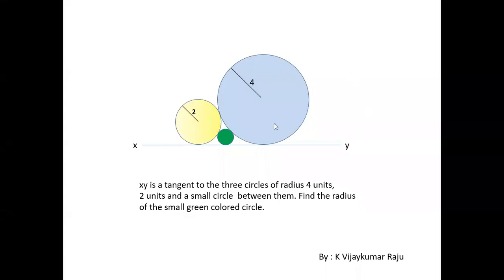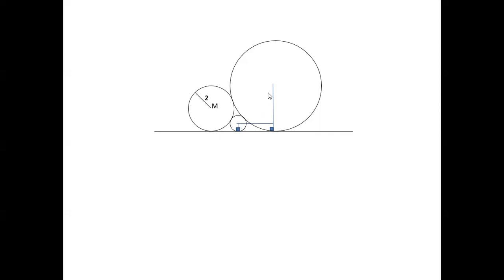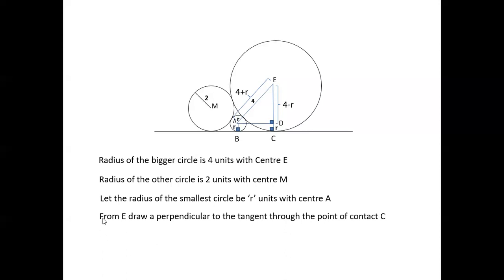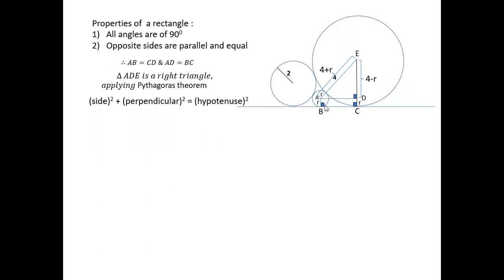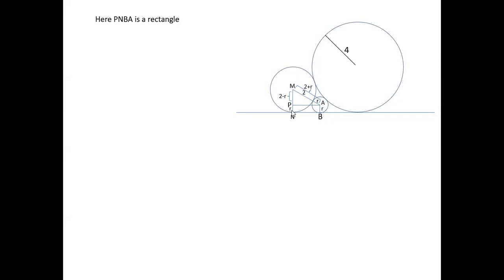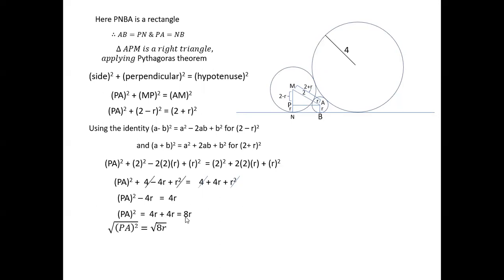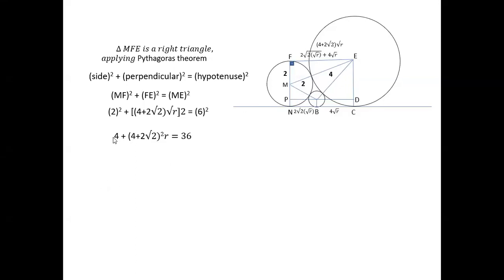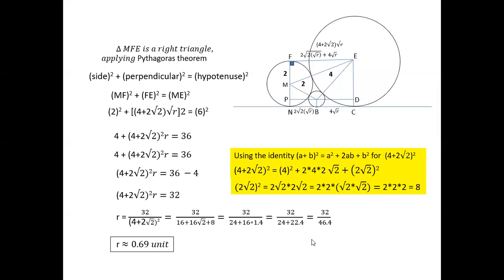A tangent is drawn to the three circles as shown in the figure find radius of green circle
To solve this sum you are using the following properties like :
1) radius is perpendicular to the tangent through the point of contact
2) Pythagoras theorem
3) opposite sides of a rectangle are equal in length
 Recall these properties and go through the video you will understand the method to solve, which is quite simple. It is repeatedly using Pythagoras theorem 3 times and are able to find the radius of the small circle
Now let me tell you about myself :
I am a teacher and I have been teaching mathematics for the last 30 years. I am confident that at the end of this video you will understand the method and can solve on your own without help.